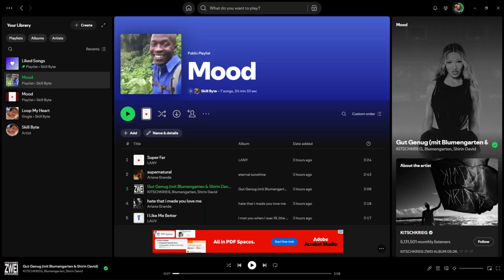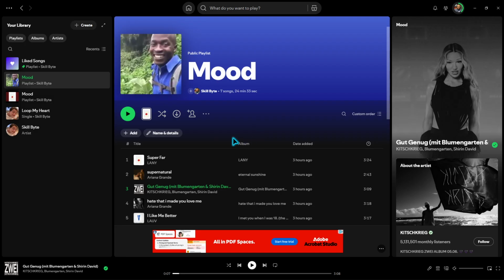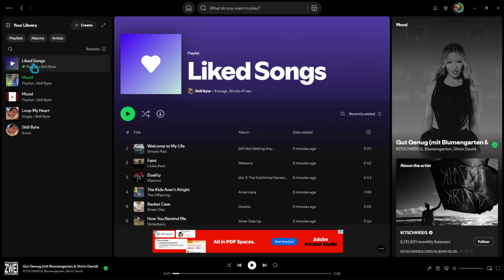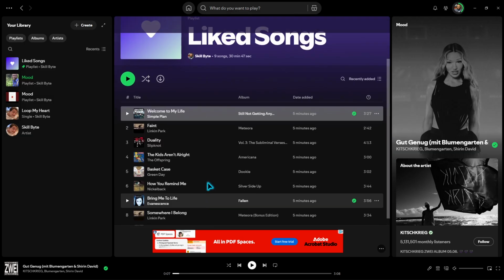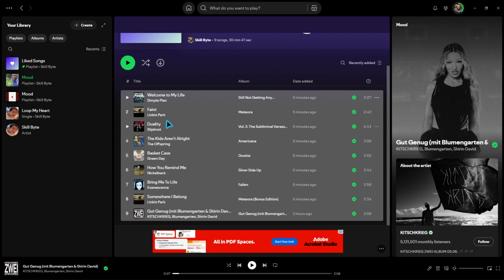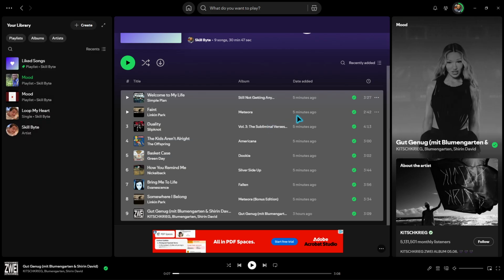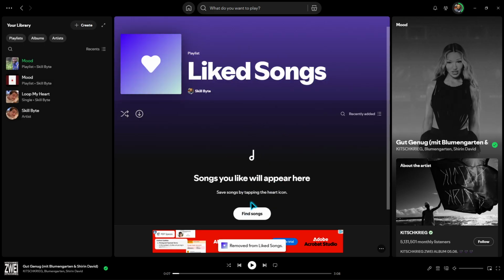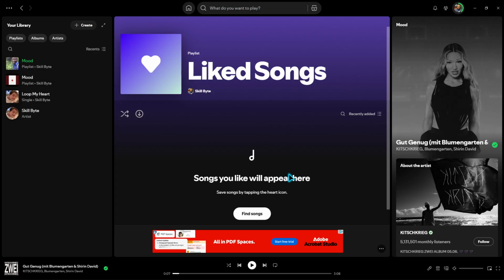How To Remove All Liked Songs From Spotify Desktop [2026 Guide]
How To Remove All Liked Songs From Spotify Desktop